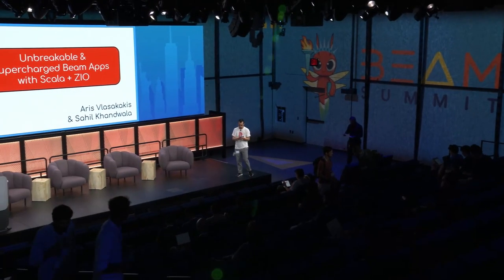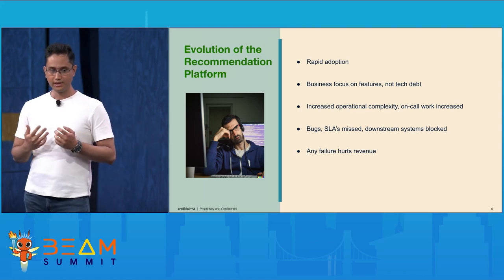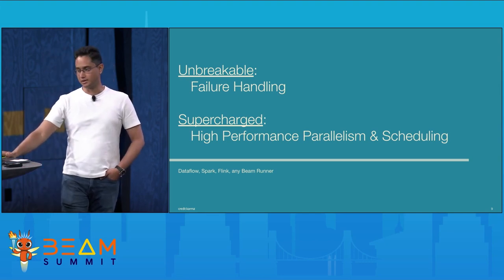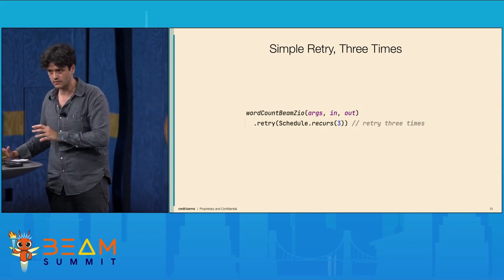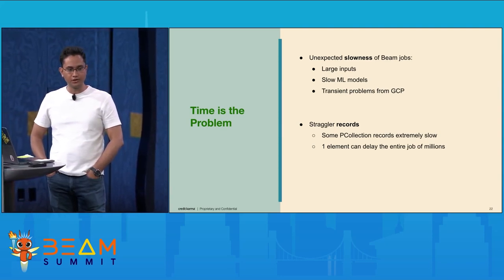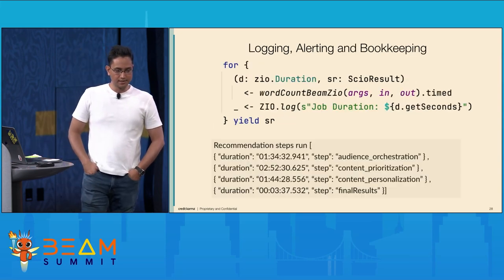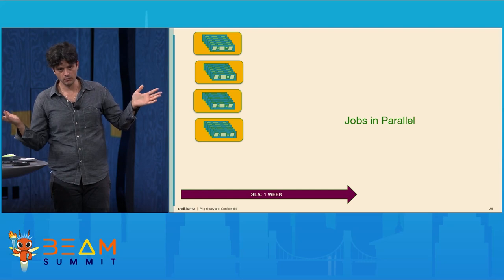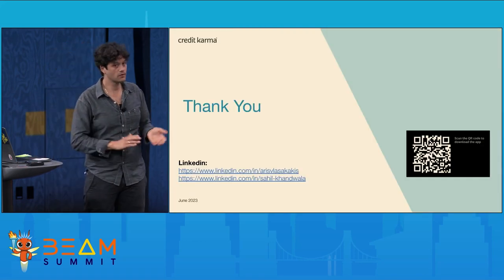Beam Summit 2023 | Unbreakable & Supercharged Beam Apps with Scala + ZIO - Aris V. and Sahil K.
Google Cloud Dataflow with Beam is at the core of how Credit Karma recommends the best offers for its 120M+ users worldwide. Using Scala with ZIO, we will demonstrate with code examples how to easily solve common production challenges including:

* Controlling misbehaving Tensorflow & PMML models
* Transient job failures and Dataflow bugs,
* Running multiple parallel jobs
* Detecting anomalous jobs
* Preventing errors at the petabyte scale
* Speculative jobs for optimizing operation
* And more